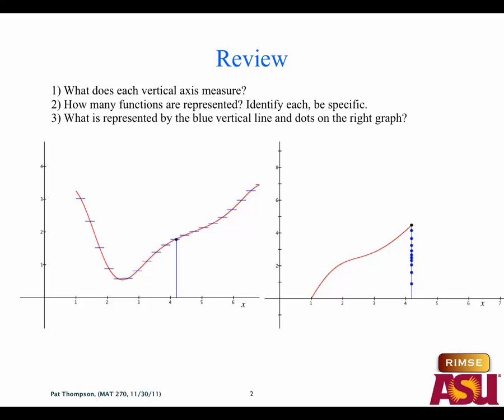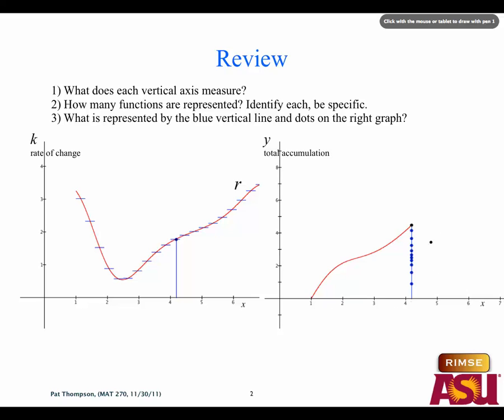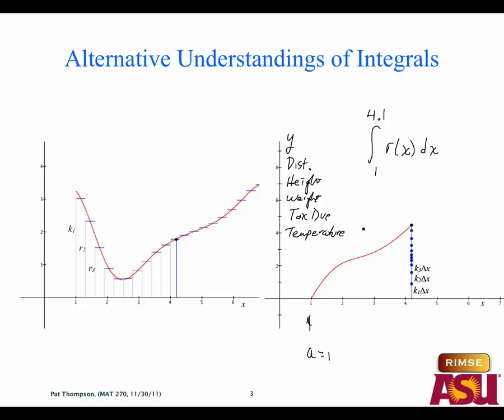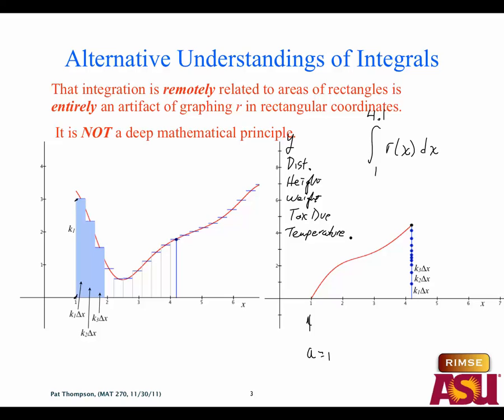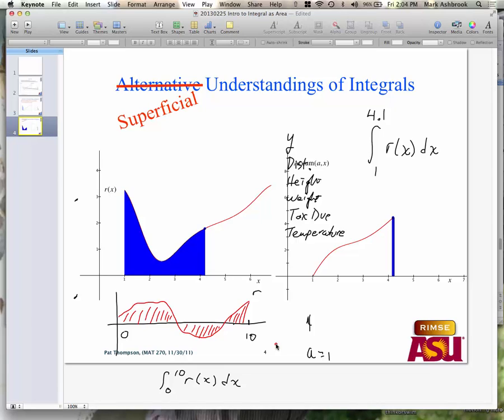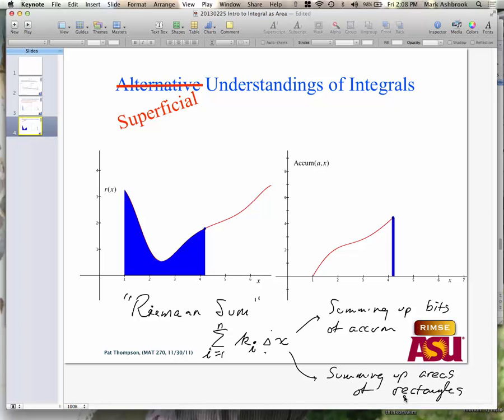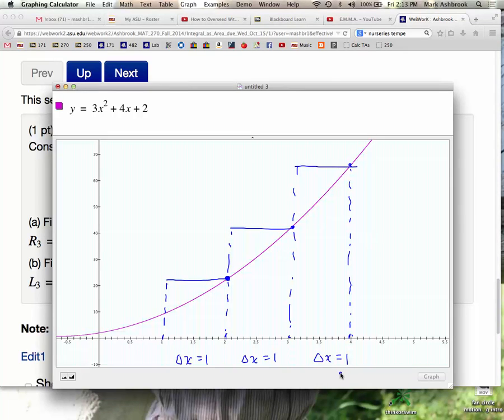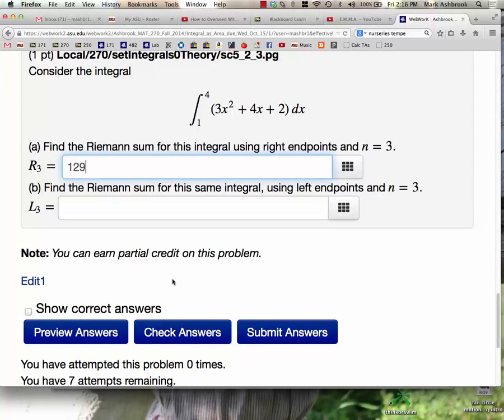MAT 270 Fri Oct 10: Integrals as Area; Riemann Sums